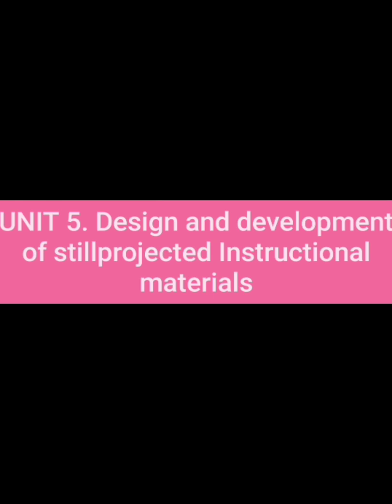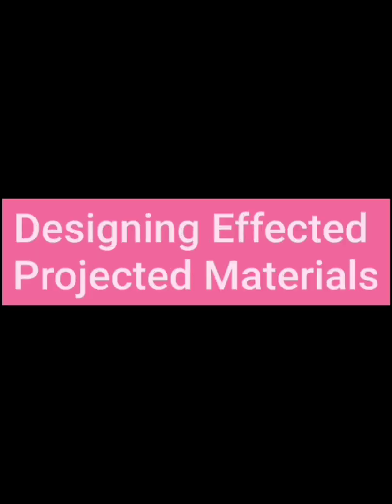UNIT 5. DESIGN AND DEVELOPMENT OF STILL PROJECTED INSTRUCTIONAL MATERIALS.